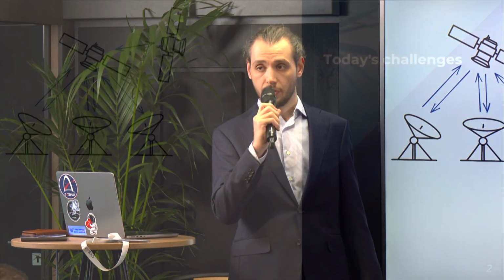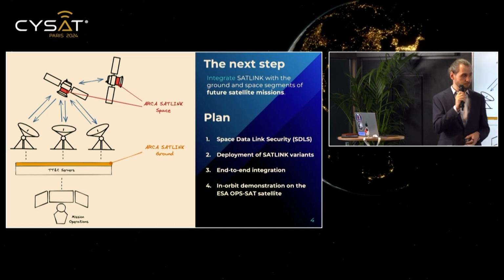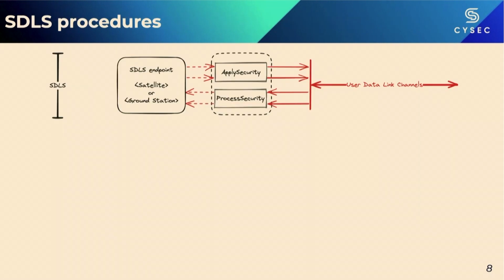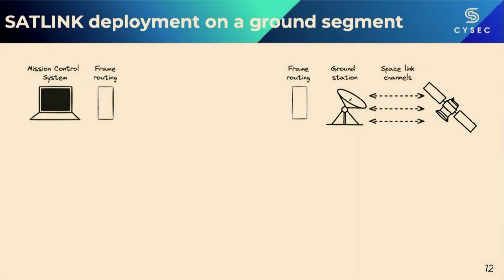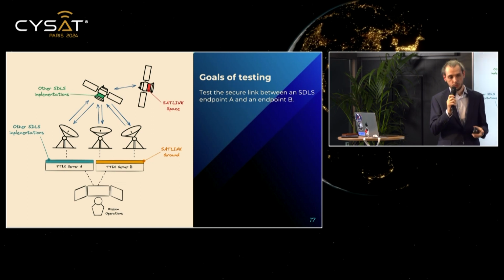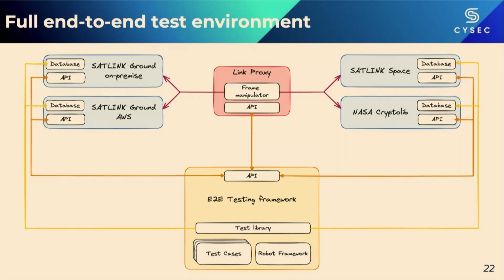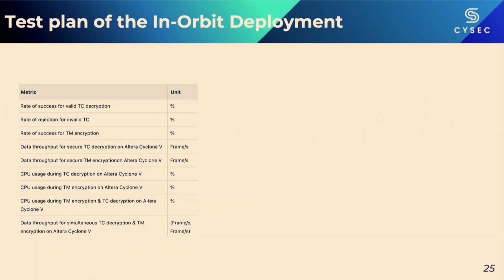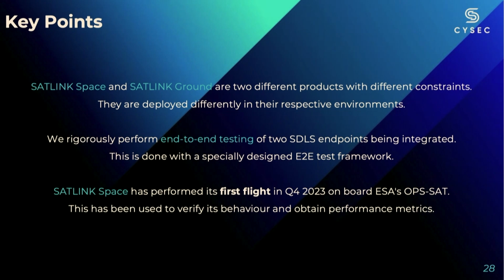CYSAT 2024: Demo "In-orbit demonstration of an SDLS implementation for satellite flight software"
Demonstration by Louis Masson, Flight Software Engineer at CYSEC